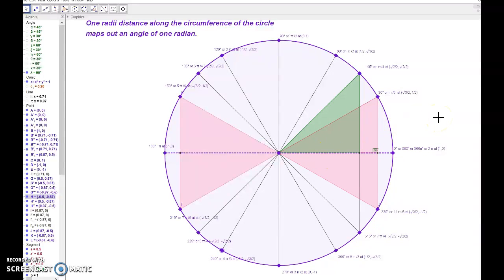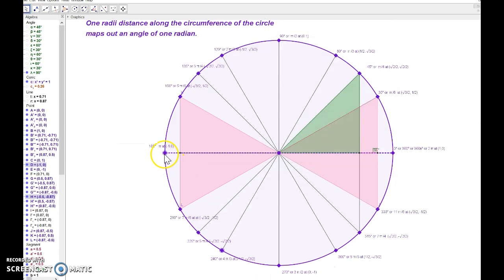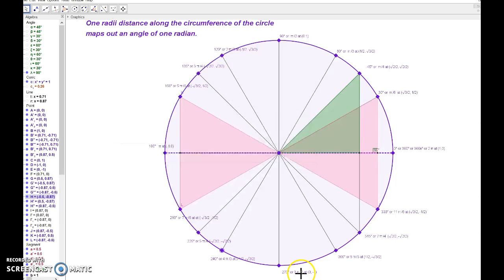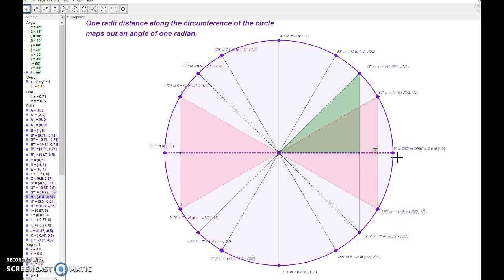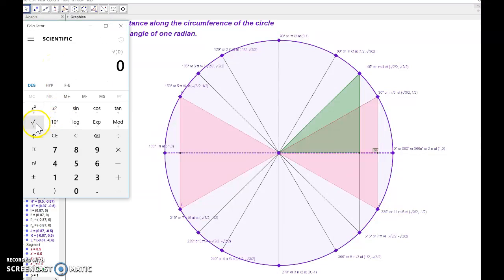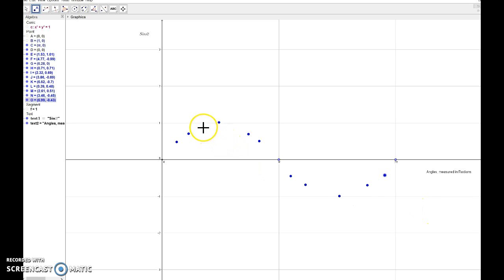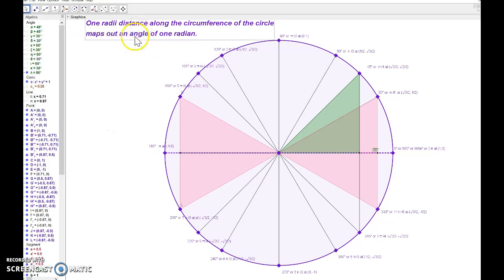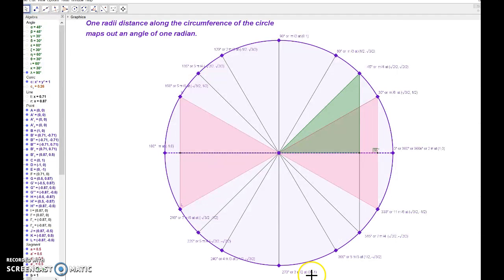Graphing Sin and cosine functions